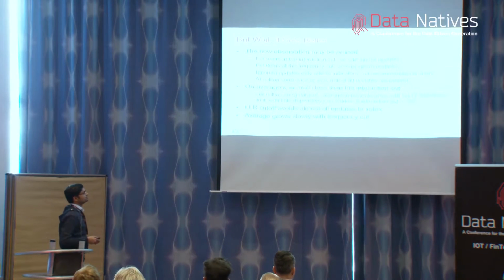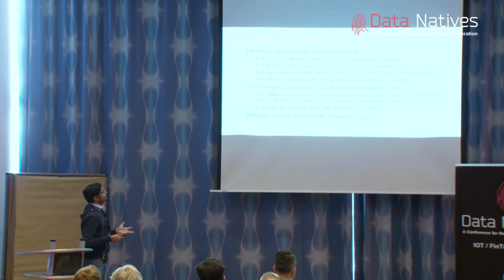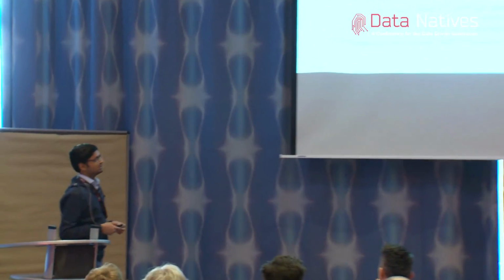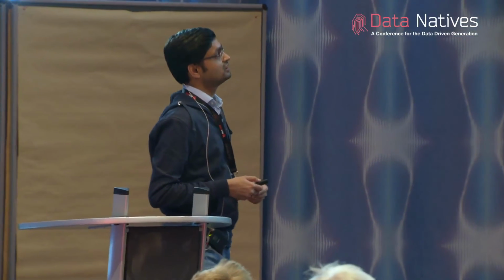"Real-time Recommendations", Onkar Ambekar, Data Scientist, EMEA at MapR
"Real-time Recommendations: Puppies and Ponies in Motion", Onkar Ambekar, Data Scientist, EMEA at MapR

About the Author:
Onkar Ambekar has more than 12 years of experience in the field of Data Science and Consulting. He is an expert in the field of IoT and has worked in multiple domains in this area, he has worked for driver-less cars, smart homes, smart meters and many other domains. He has multiple publications as well as a patent to his name and also products like 'Magic body control' and others to his name.